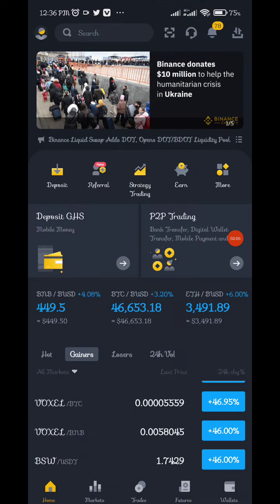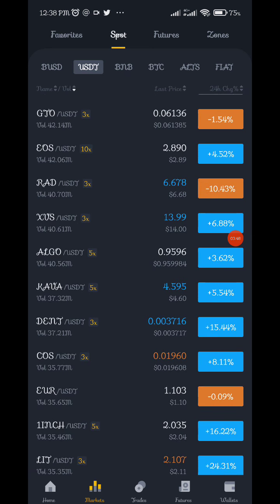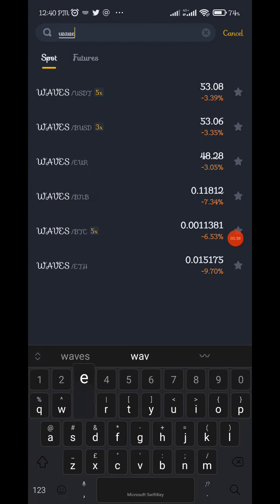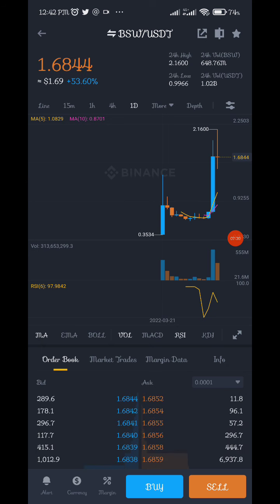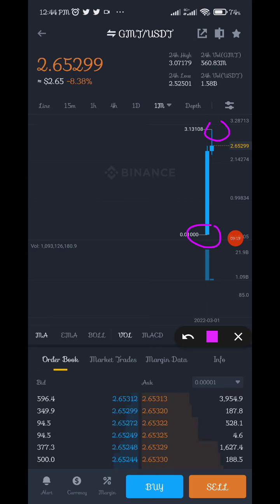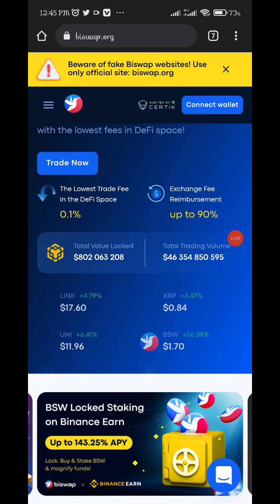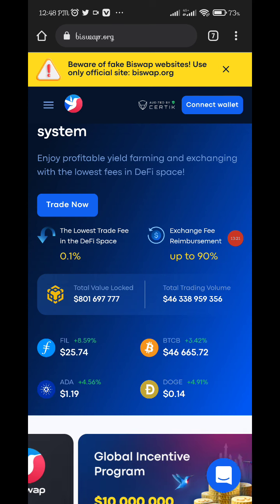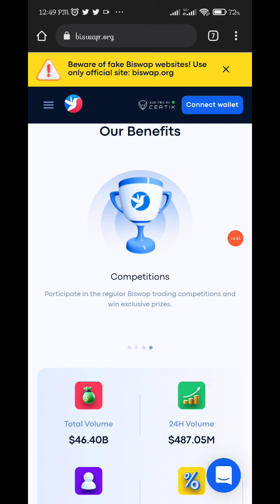HOW TO TAKE ADVANTAGE OF CRYPTO BULLRUN AND MAKE GOOD PROFITS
Try out this strategy or Adopt strategies that works quite well for you and trust me you will have a different approach to trading in general